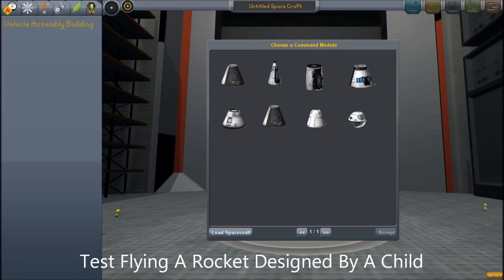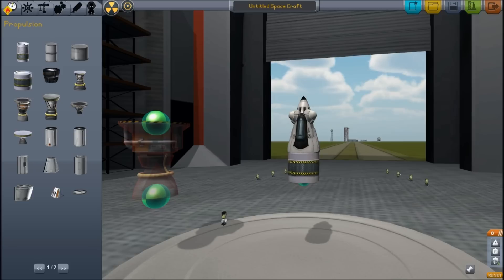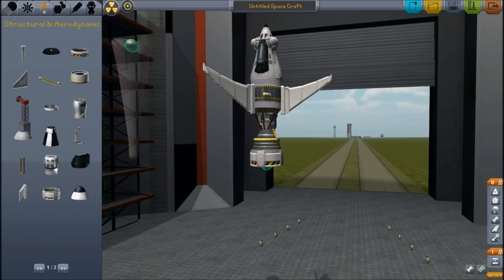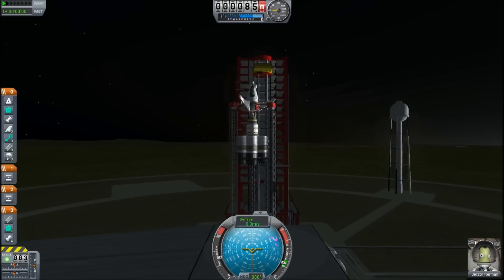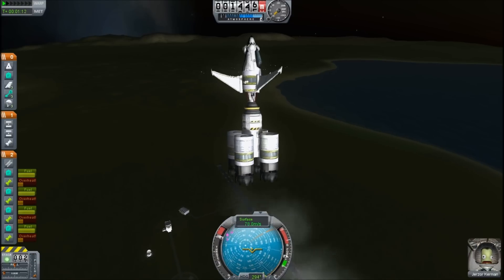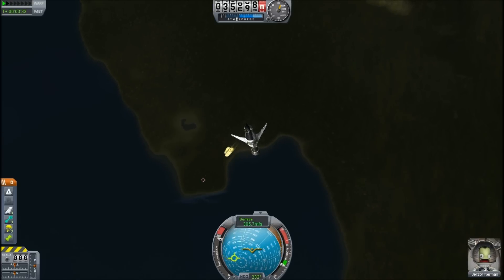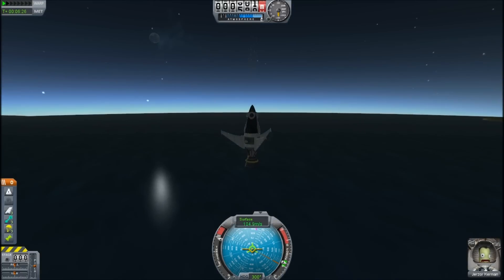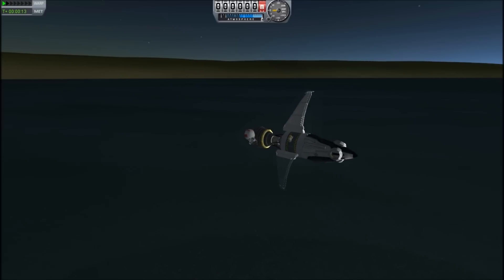Test Flying A Rocket Designed By A Child - Kerbal Space Program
Orion wanted to build a rocket, and then, I (foolishly) attempted to fly it. It was surprisingly non-terrible, but not orbit capable by any means.

Kerbal Space Program is an indie game developed by Squad, it's available